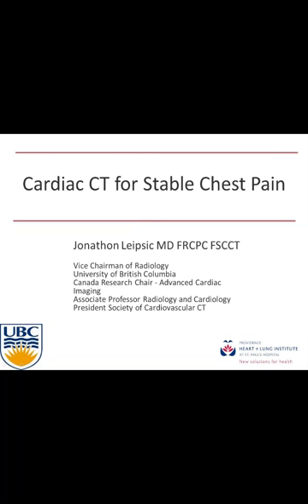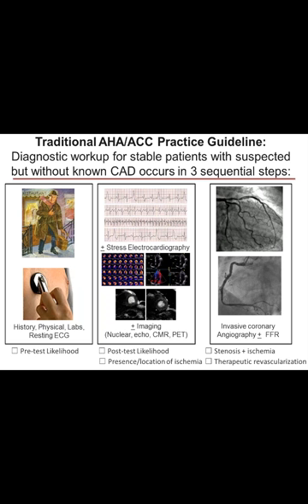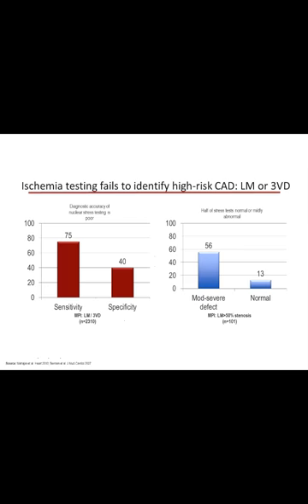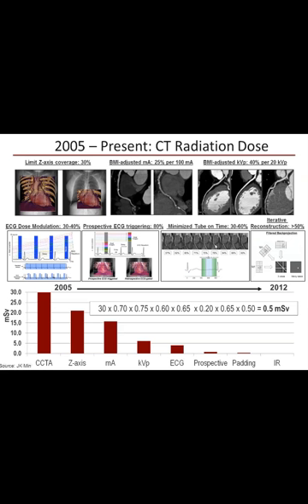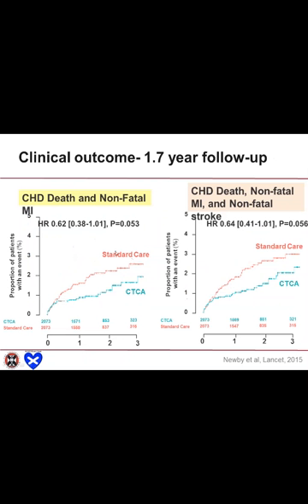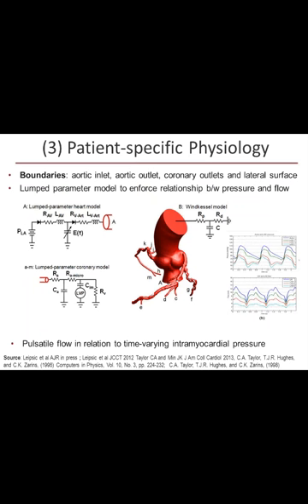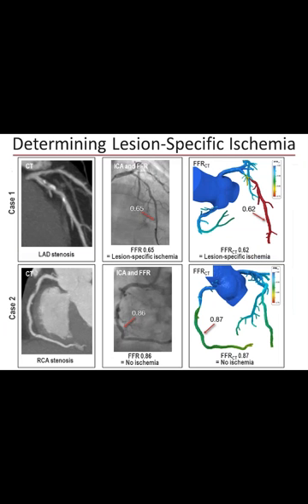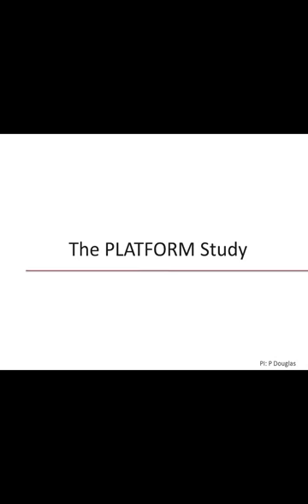Cardiac CT for Stable Chest Pain - Dr. Jonathon Leipsic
The Stephenson Cardiac Imaging Centre's Ongoing Educational Lecture Series from Jan. 08, 2016.